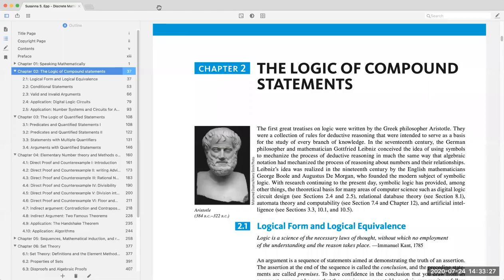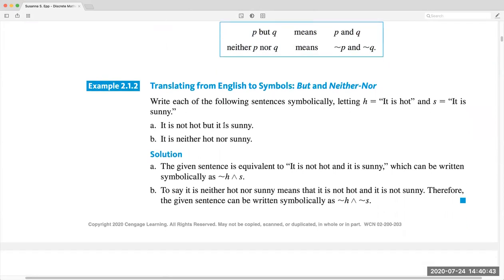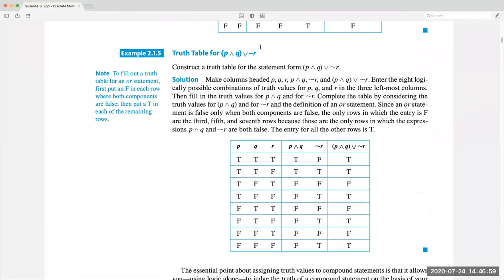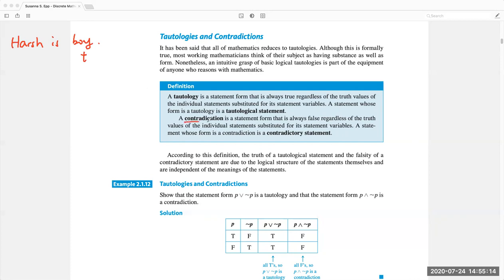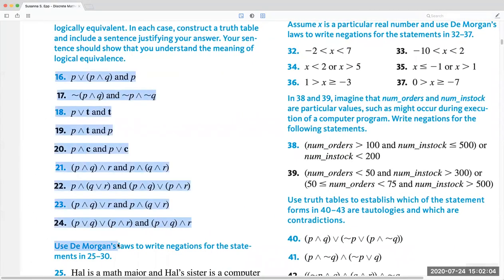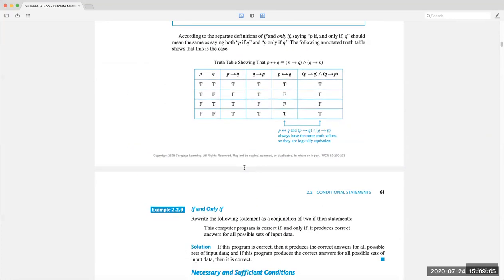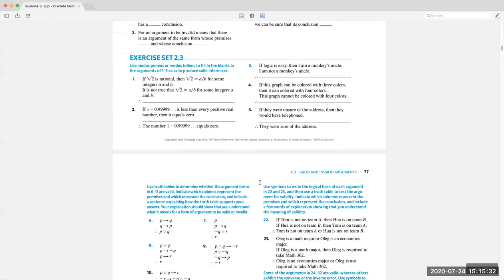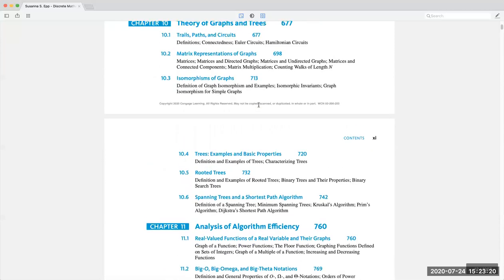HKOI training - Math Lesson 1